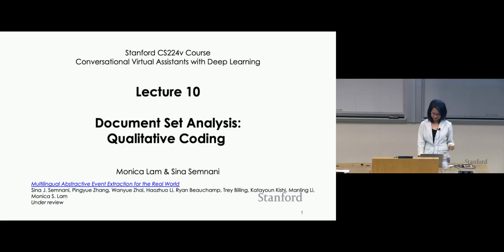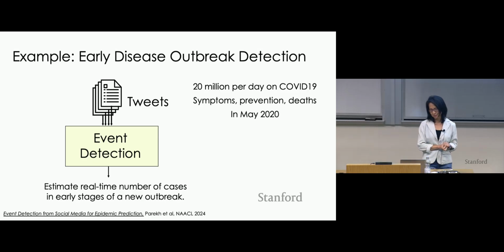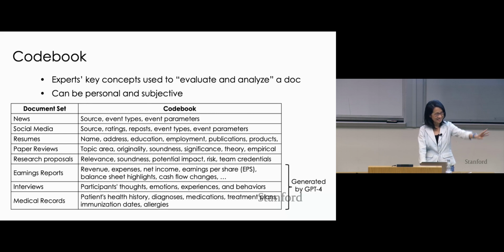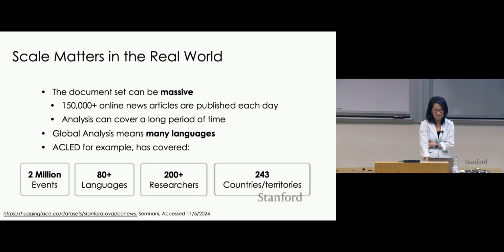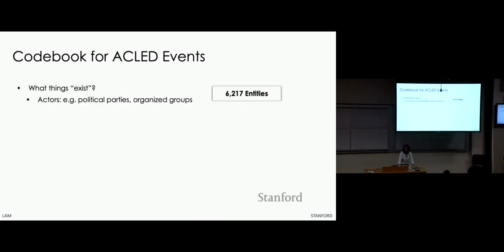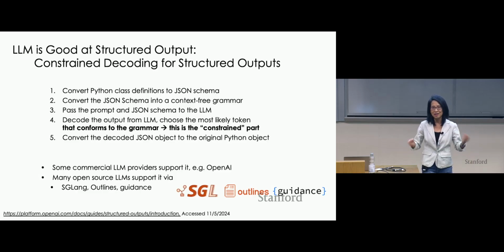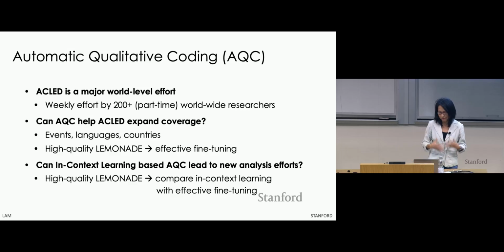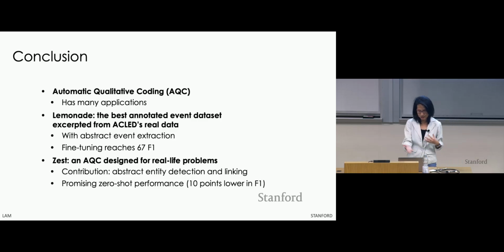CS224V Fall 2024 Lecture 14: Qualitative Coding 11 06 2024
This lecture discusses the challenges and solutions in analyzing large document sets using language models, emphasizing event detection, argument extraction, and abstractive entity linking. It explores how these techniques are applied to create structured data from unstructured text, using real-world examples and datasets.